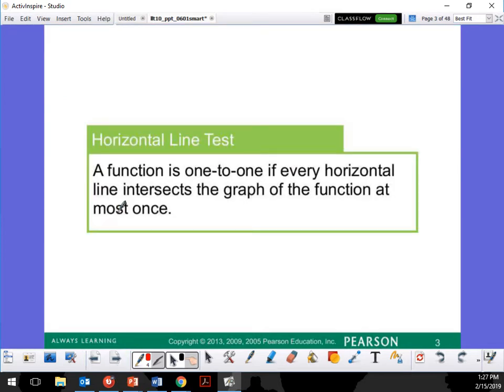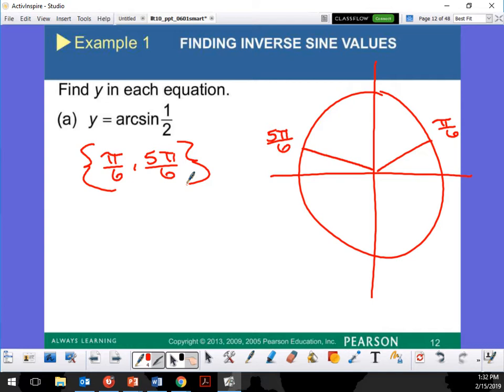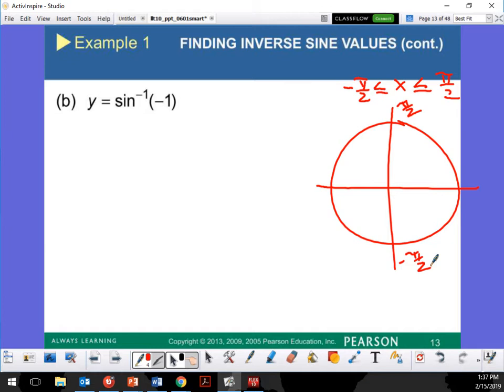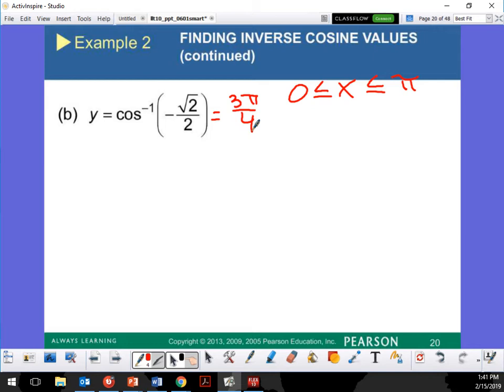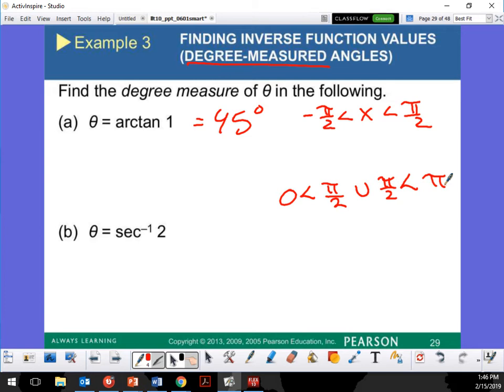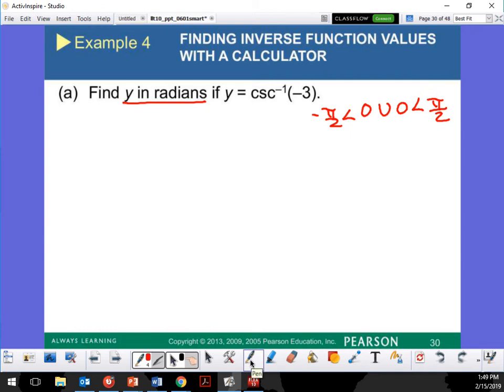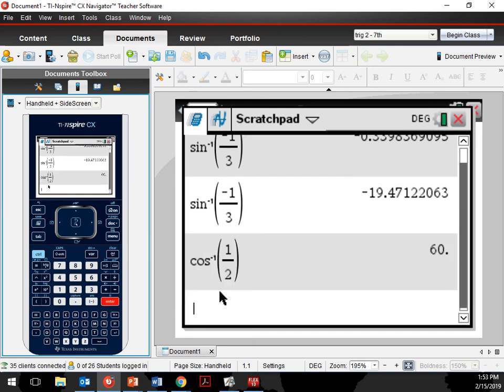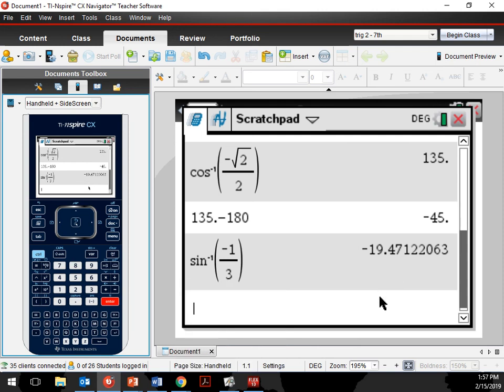Trigonometry 2 6.1 Notes 1